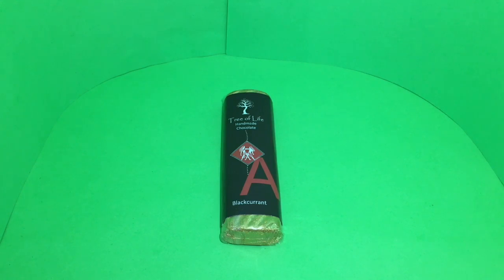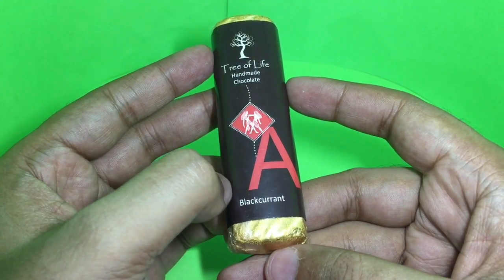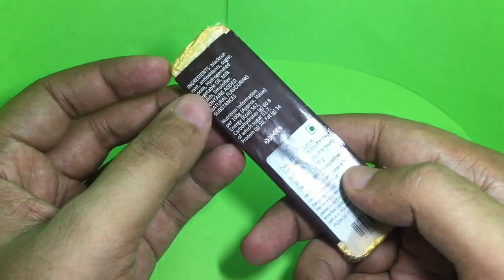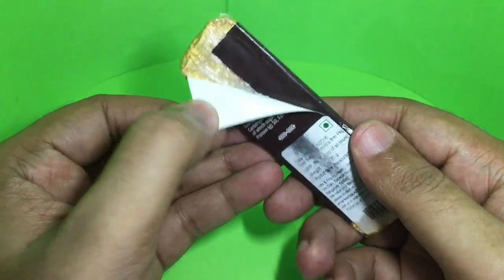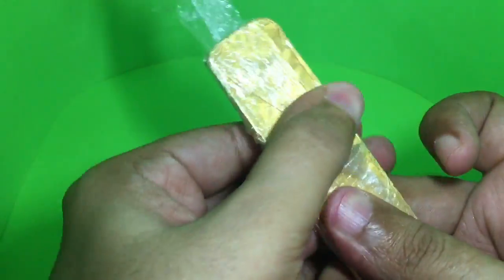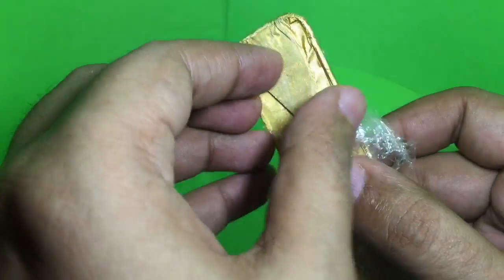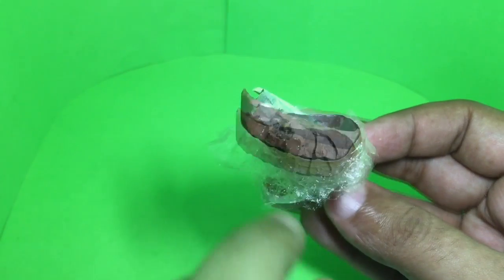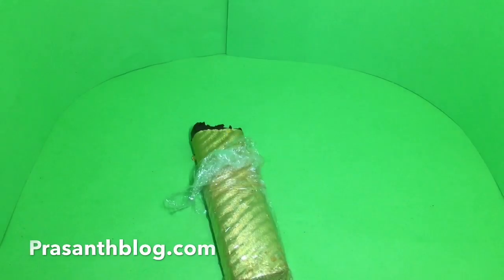Tree Of Life Chocolate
This hand made Chocolate is from Tree Of Life. Its really good soft chocolate. It costs ₹35 around 50 cents.